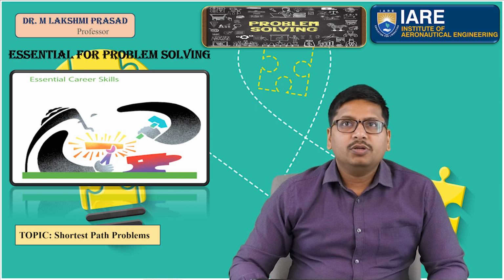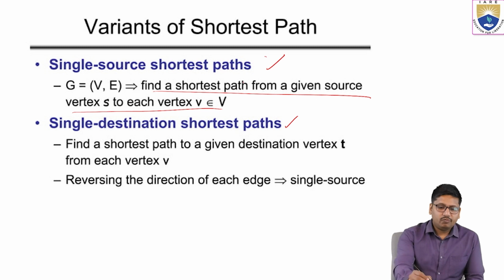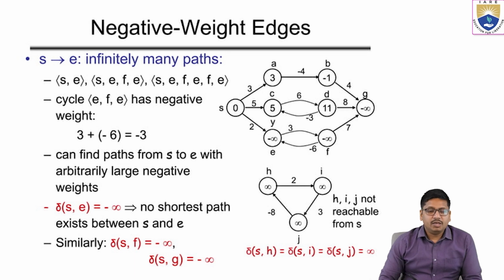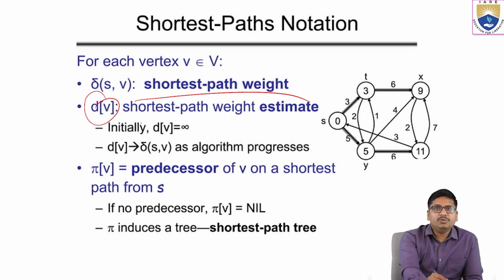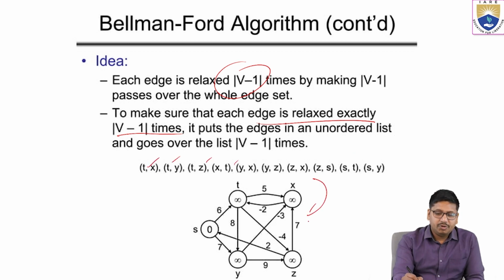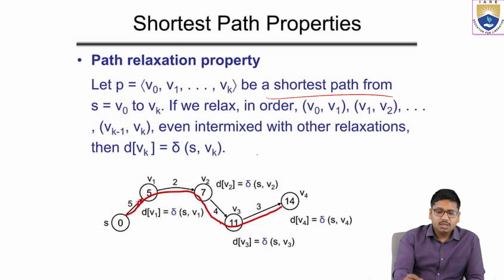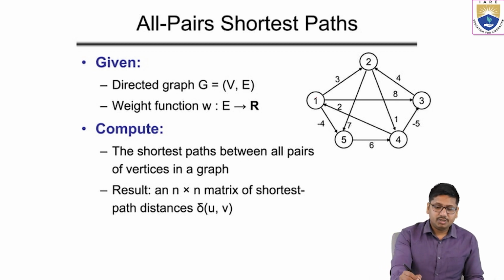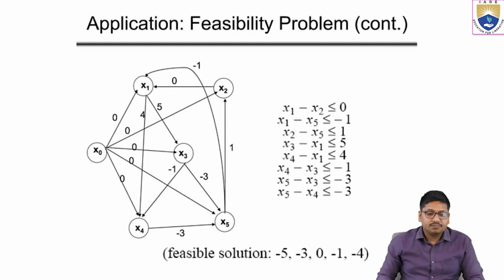Shortest Path Problems by Dr. M Lakshmi Prasad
Shortest Path Problems by Dr. M Lakshmi Prasad | IARE

Telangana, India.